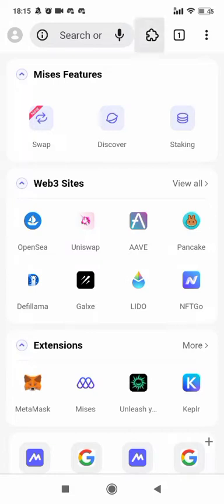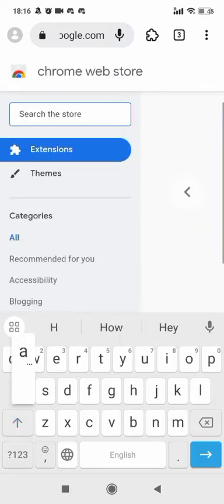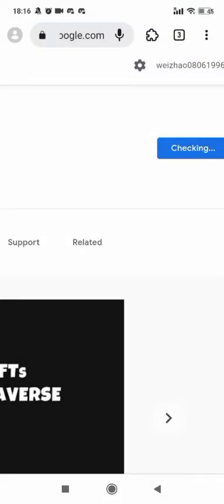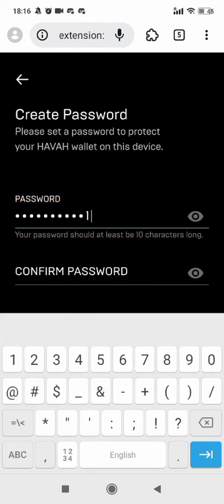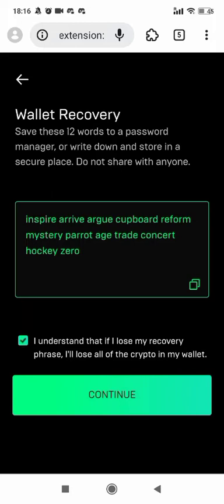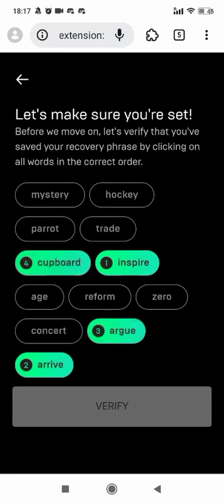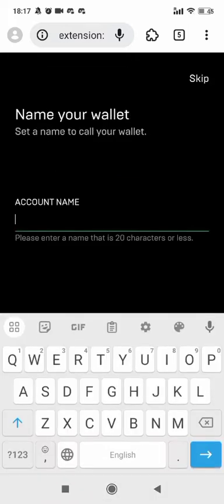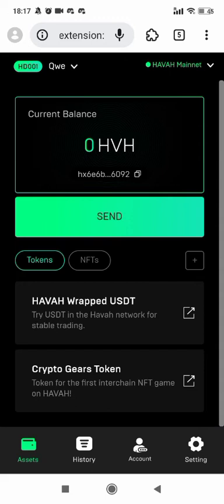Tutorial of using Havah Wallet Extension on Mises Browser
Here's the tutorial of using Havah Wallet Extension on Mises Browser

Mises Browser is a web3 mobile browser which supports Chrome extensions on mobile phone, you can download any extensions to your Mises Browser and use them to connect to any dapps anytime and anywhere.

Search "Mises Browser" on Google play to try!